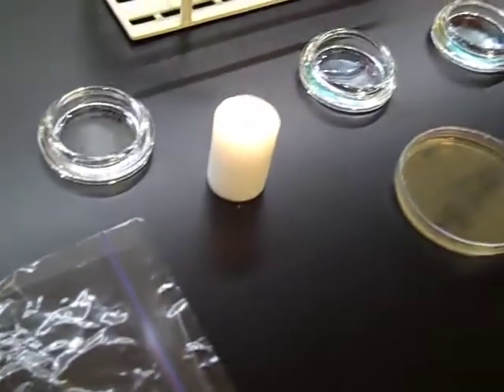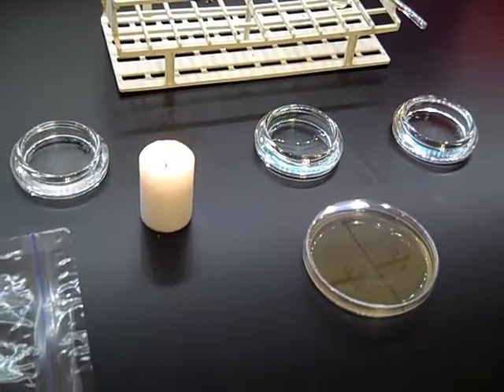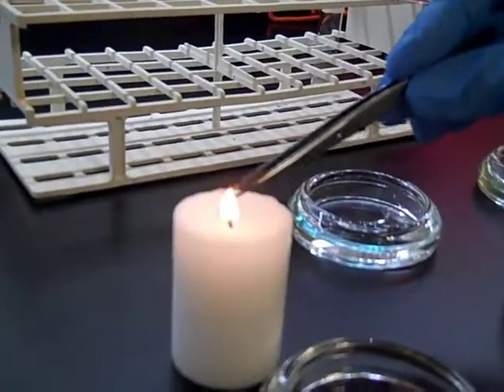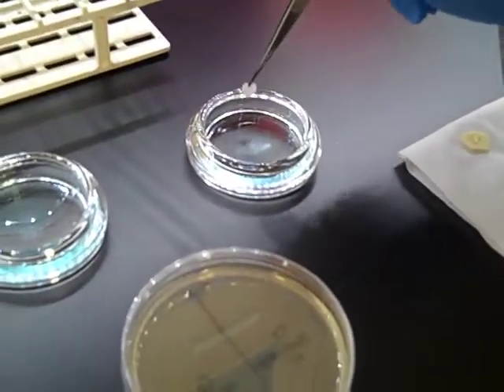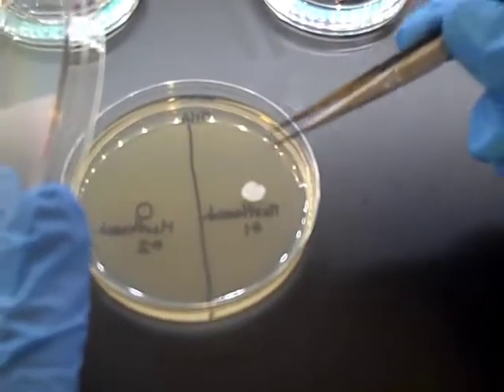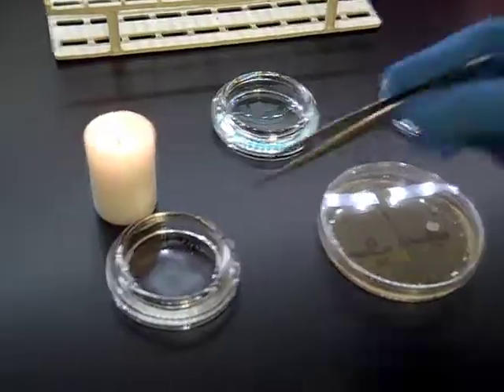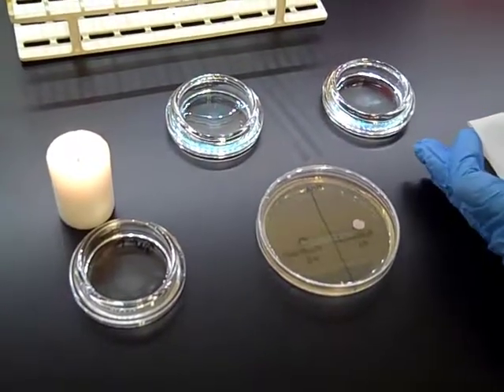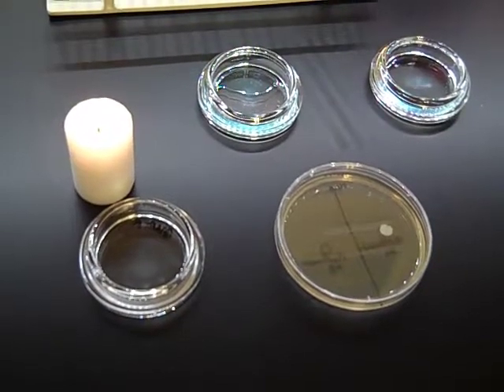control of bacterial growth.mp4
This video will demonstrate the technique used in Lab 4, Control of Bacterial Growth.